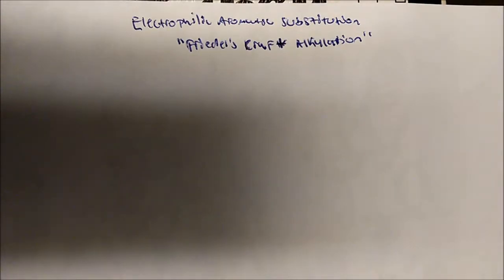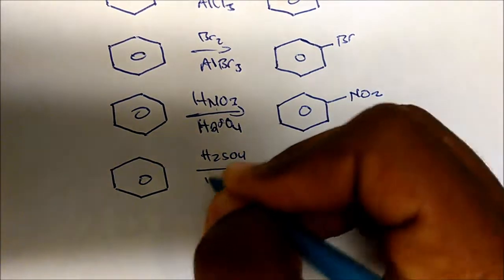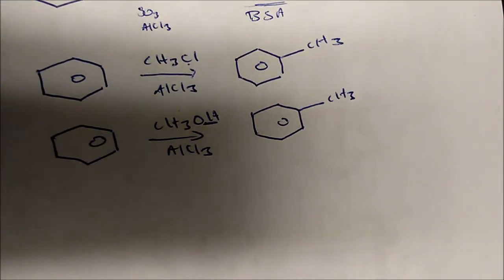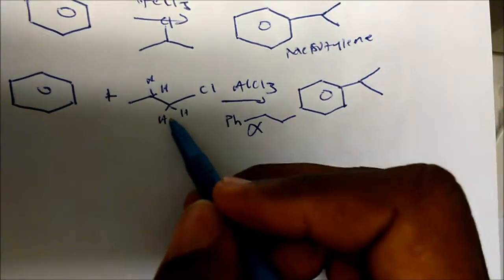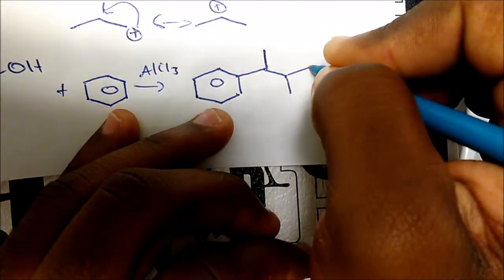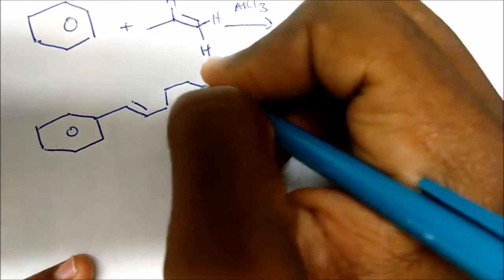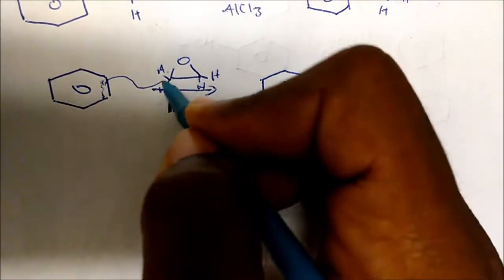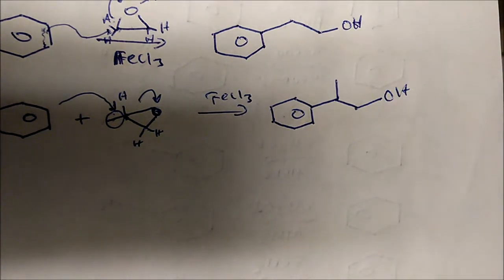Friedel-Crafts Alkylation Examples (Electrophilic Aromatic Substitution)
This video focuses on the idea of Electrophilic Aromatic Substitution through Friedel-Crafts Alkylation with the possibility of rearrangement.